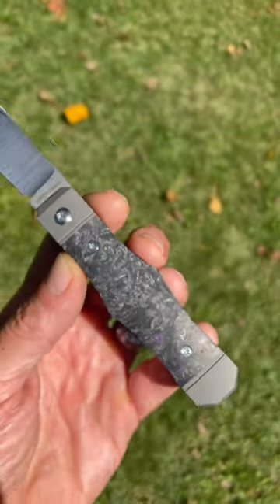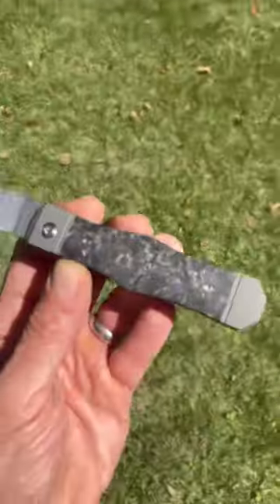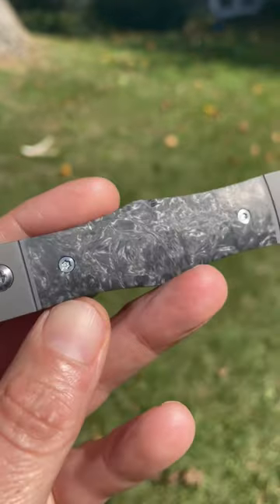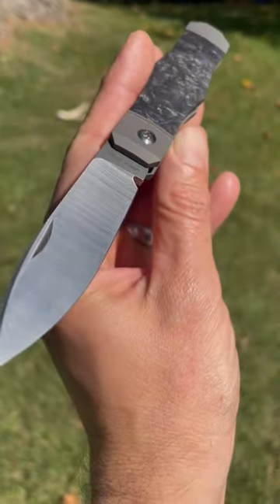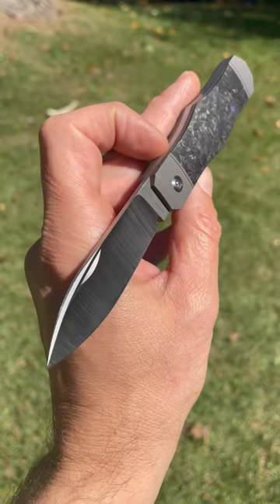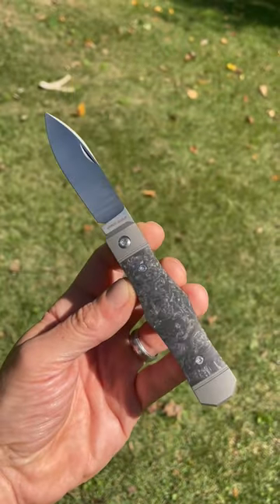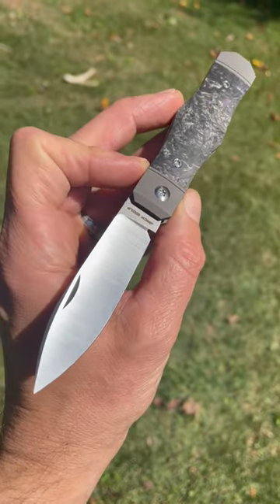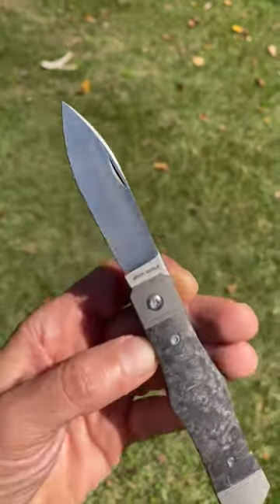JWK Vampire Jack — The Knife Junkie